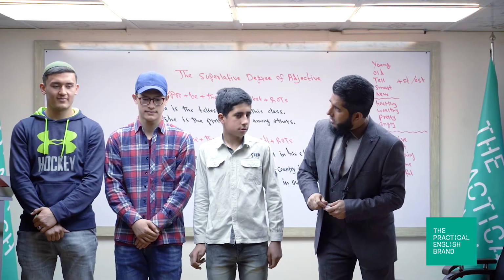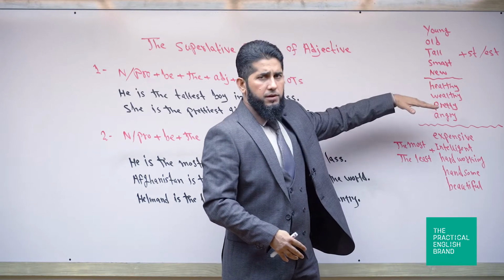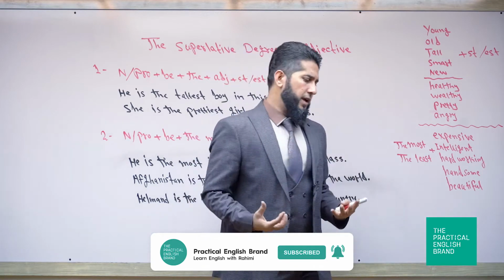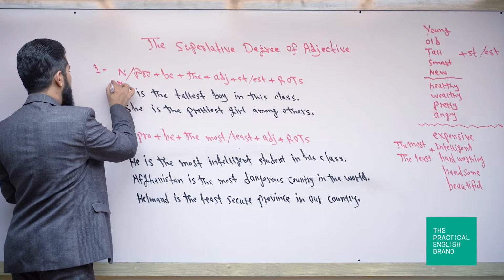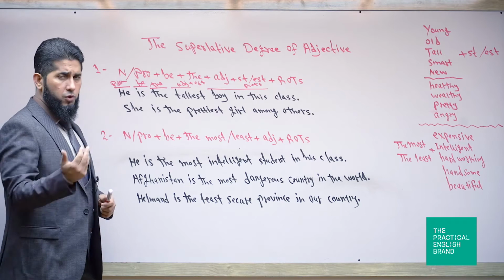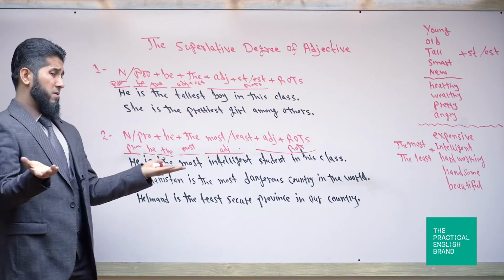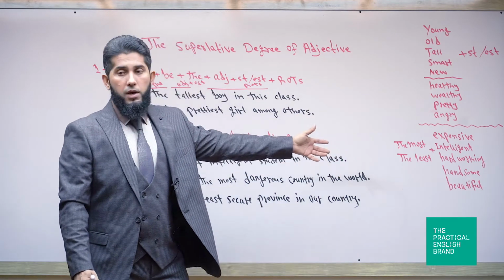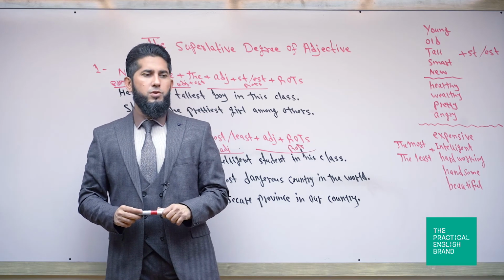Superlative Degree of Adjective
In this  video, the superlative degree of adjectives has been explained in a very practical manner and inside an actual classroom.  I hope you will enjoy watching the video and learning this common and vital grammatical point.